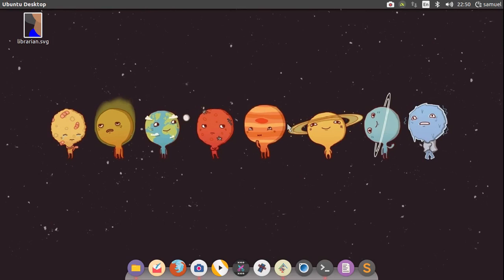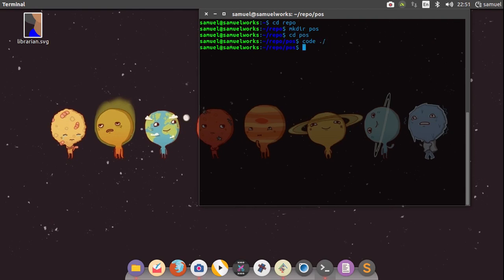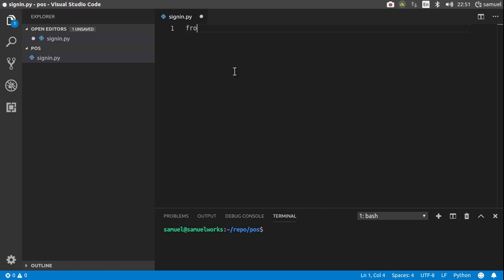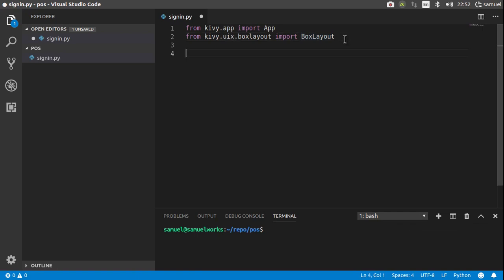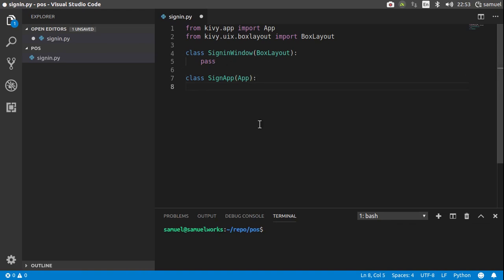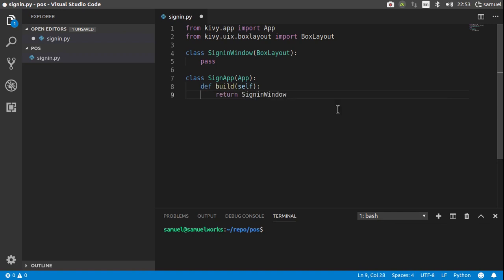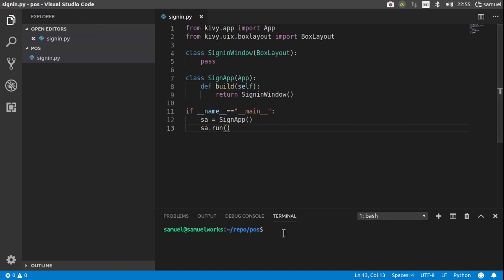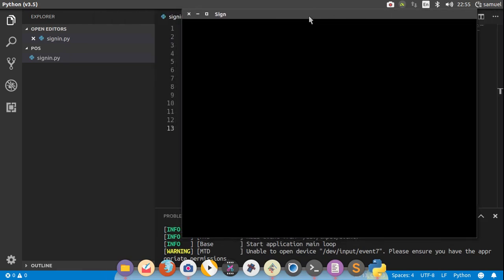Python/Kivy POS System Part 2: Login System( part 1)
Hello, In this one we essentially setup the folder structure for our login screen.

The code for this video will be hosted on the github repository for this project located here: